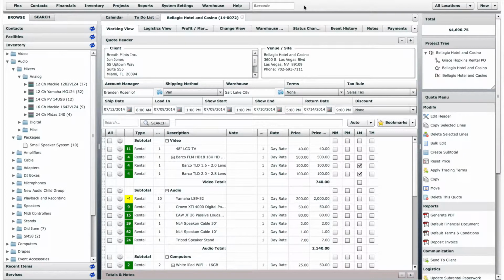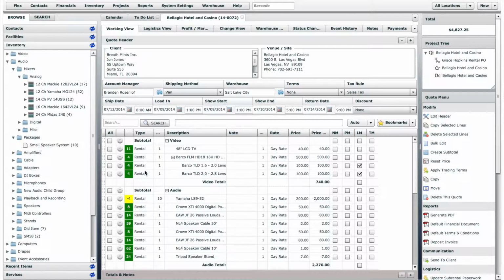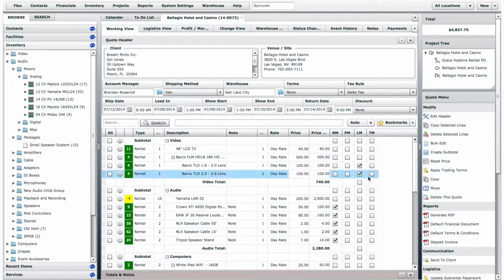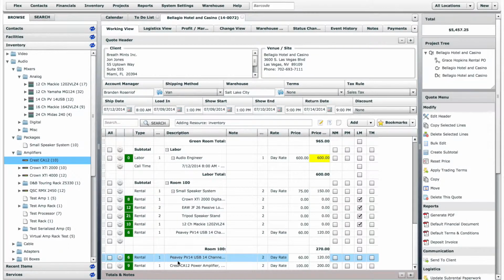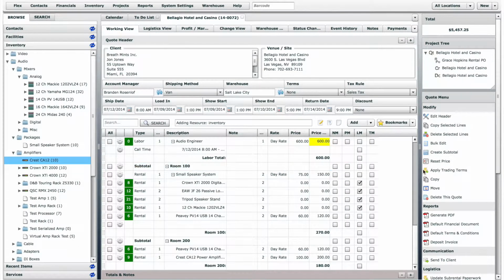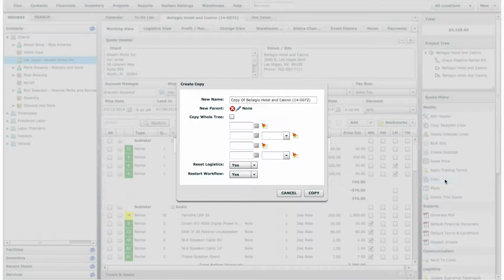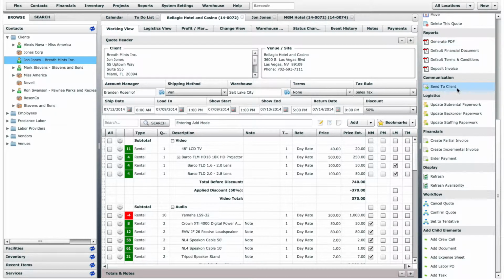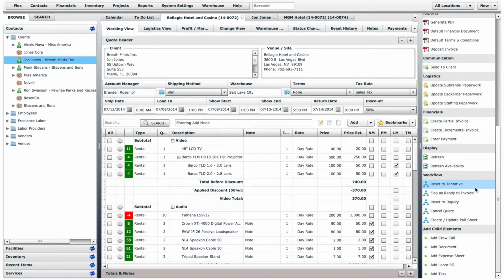Build a Quote: Part 2